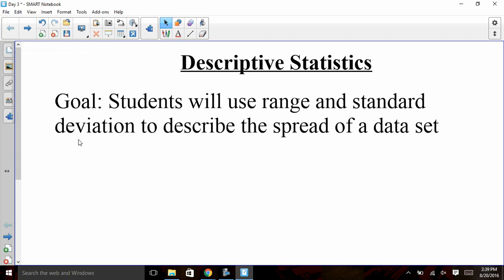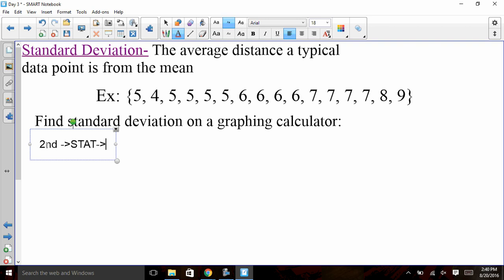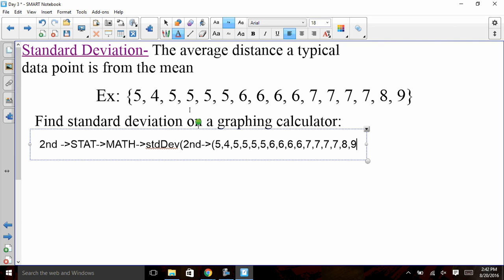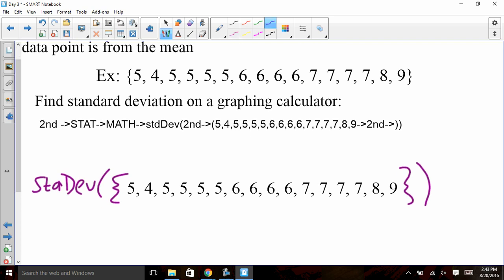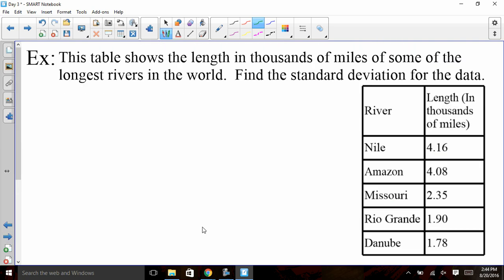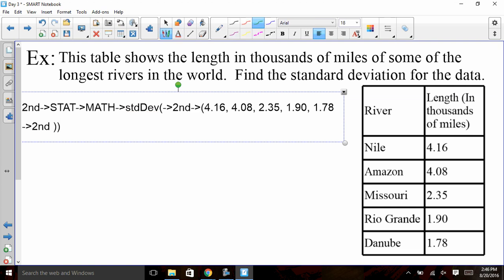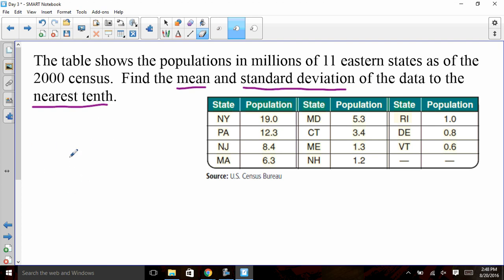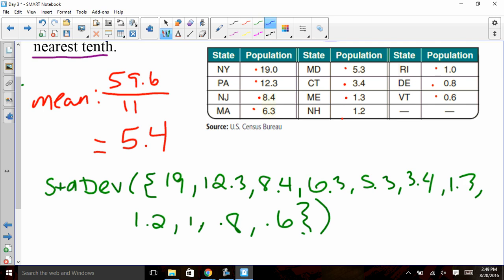Math C Day 3